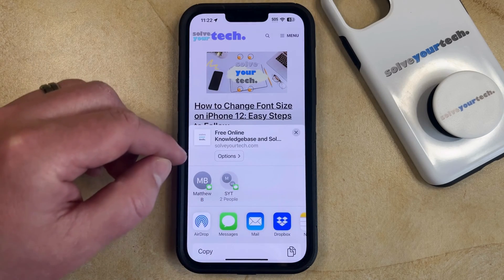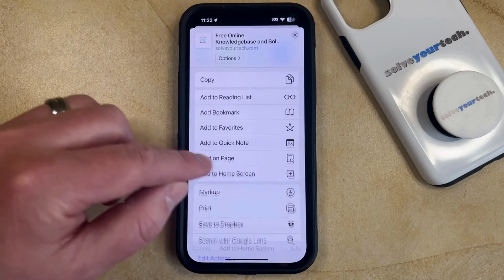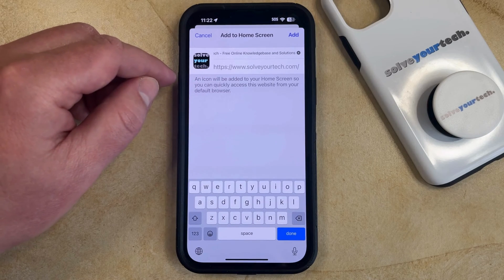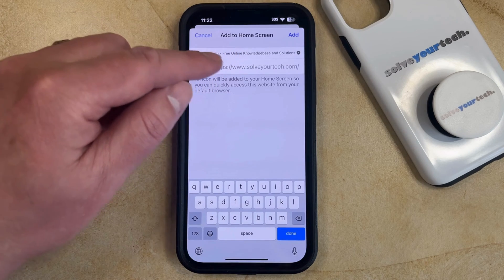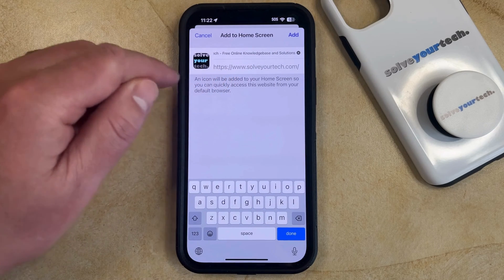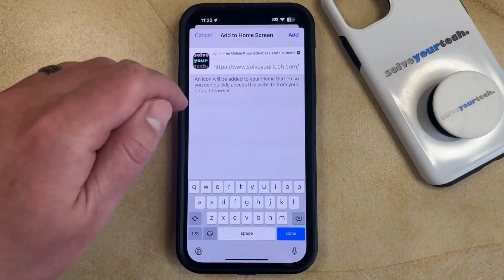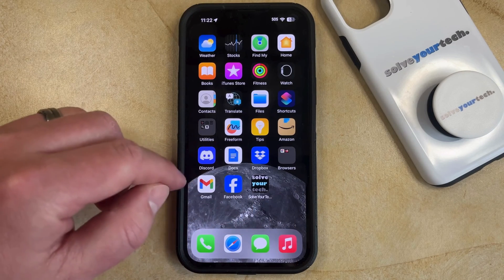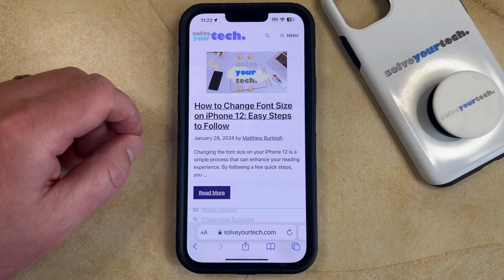iOS 17: How to Make Home Screen Bookmarks on iPhone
This video will show you how to make Home screen bookmarks on iPhone in iOS 17. Once you complete this tutorial, you will have an icon on your Home screen that you can tap to open a specific Web page.

You can create an iPhone Home screen bookmark with the following steps:

1. Open Safari.
2. Go to the page to bookmark.
3. Tap the Share button.
4. Choose the Add to Hoem Screen option.
5. Adjust the page name if necessary, then tap the Add button.

Note that the bookmark will be added to the first open space on your Home screen.

00:00 Introduction
00:16 iOS 17 How to Make Home Screen Bookmarks on iPhone
01:42 Outro

Related Questions and Issues This Video Can Help With:

- iOS 17 How to Make Home Screen Bookmarks on iPhone Mini
- iOS 17 How to Make Home Screen Bookmarks on iPhone Plus
- iOS 17 How to Make Home Screen Bookmarks on iPhone Pro
- iOS 17 How to Make Home Screen Bookmarks on iPhone Pro Max